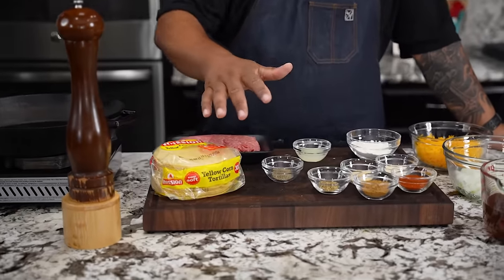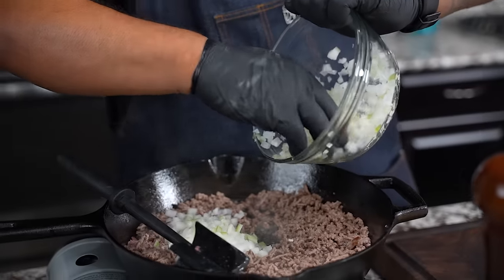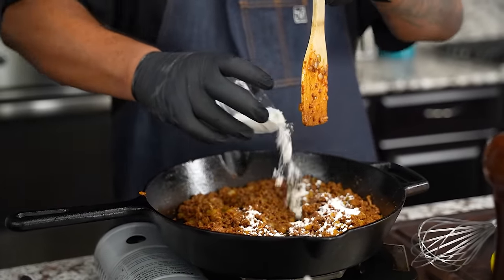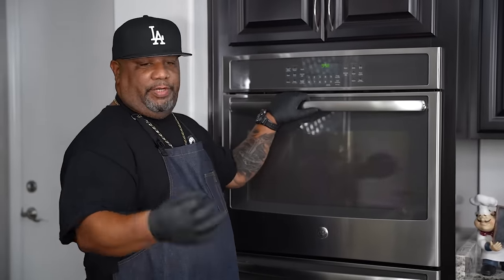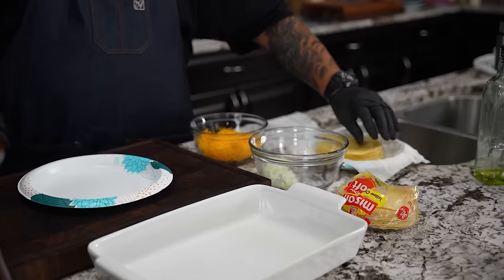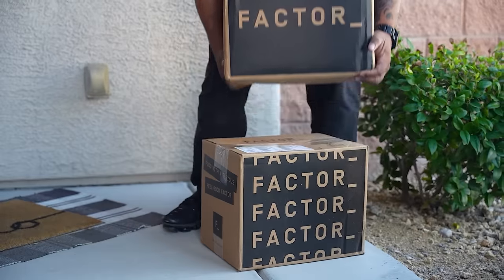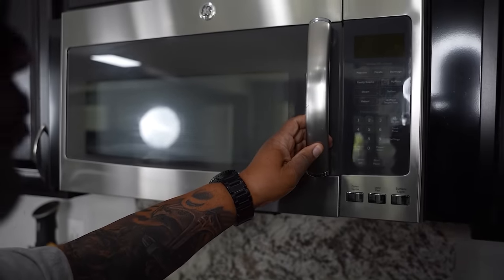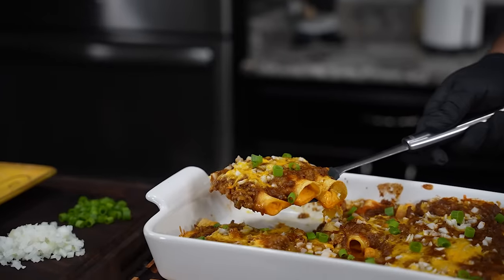The Best Enchiladas Ever!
The Best Enchiladas Ever! - Indulge in the ultimate comfort food with our recipe for "The Best Enchiladas Ever!" Watch as we assemble layers of succulent seasoned meat, smothered in a flavorful sauce, and topped with a generous amount of gooey cheese, all wrapped up in soft, corn tortillas.

Ingredients:
1 lb. 80/20 Ground Beef
Salt and Pepper to taste
1 White Onion, chopped
2 tbsp. Chili Powder
1 tsp. powdered garlic, and onion powder
½ tsp. Mexican oregano
2 tsp. Cumin
¼ cup Flour
2 ½ cup Beef Stock
12 oz. medium Cheddar from the block, freshly grated
12-16 fresh Yellow or White Corn tortillas

My Gear
Favorite Zoom Lens:
Favorite Mic:

9980 Indiana Ave
Ste 8